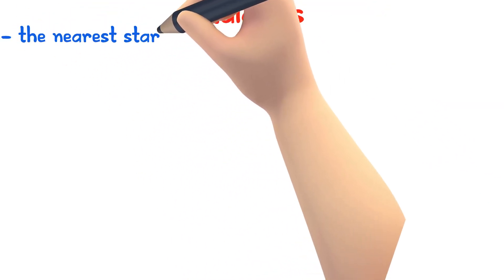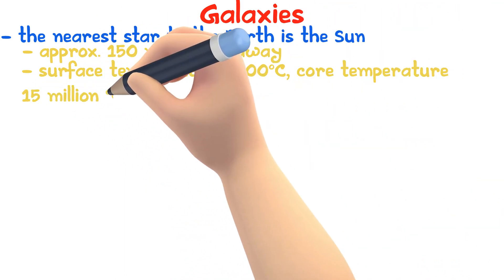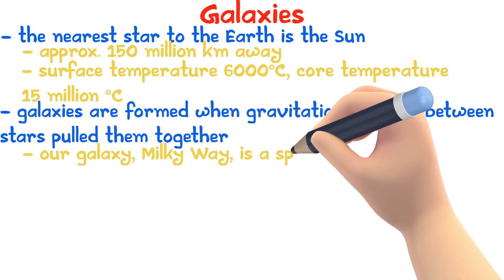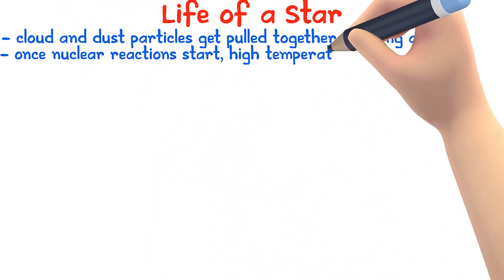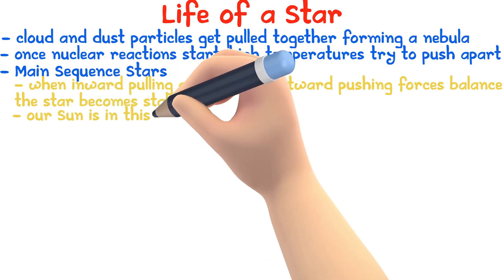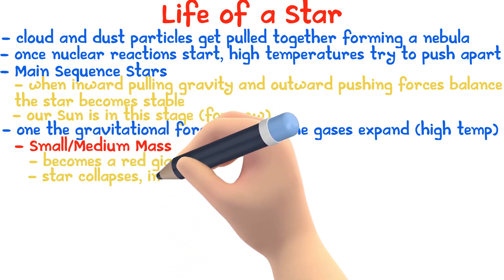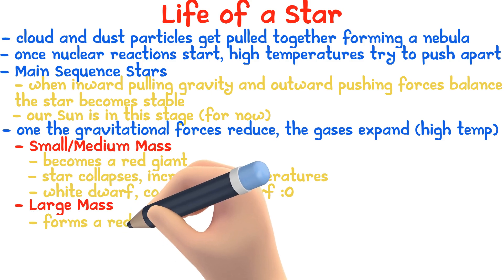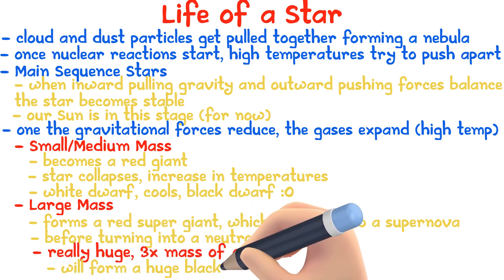Stellar Evolution | iGCSE Physics #13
- Galaxies
- Life of a Star